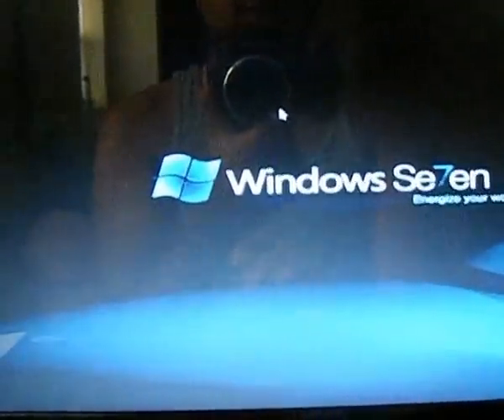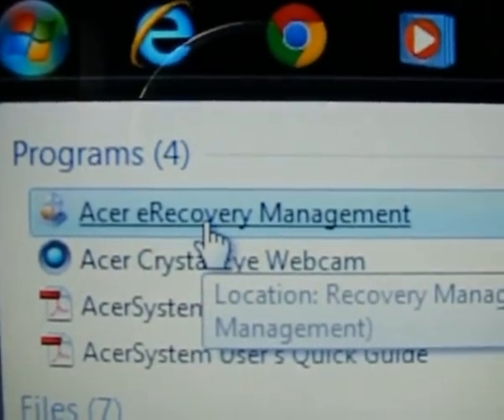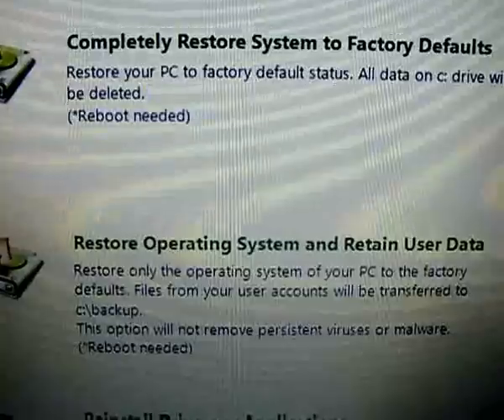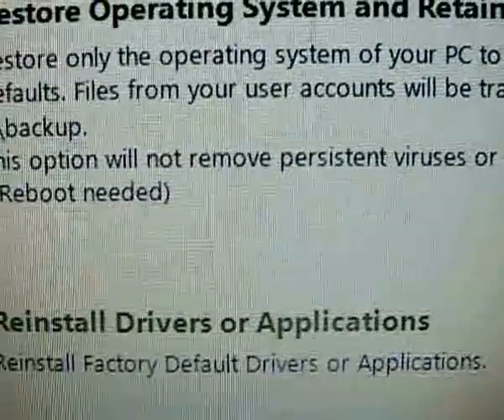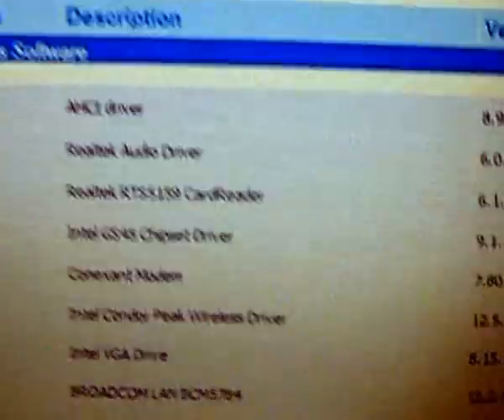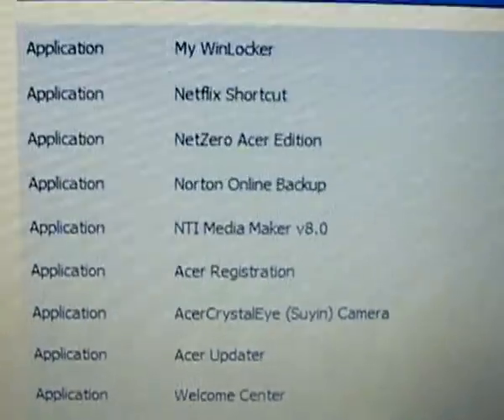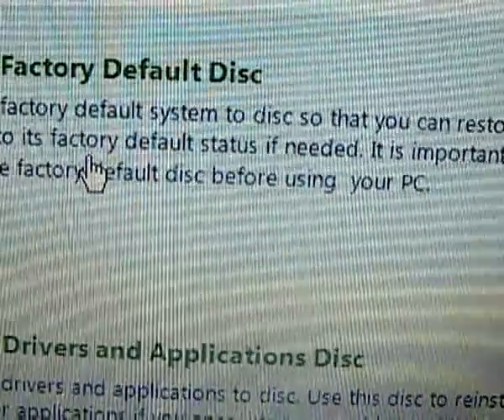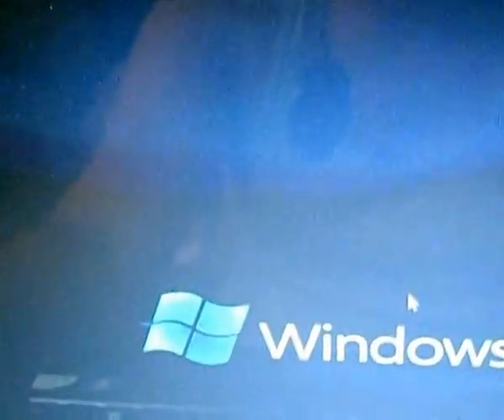Acer eRecovery Management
this is Acer eRecovery Management overview.